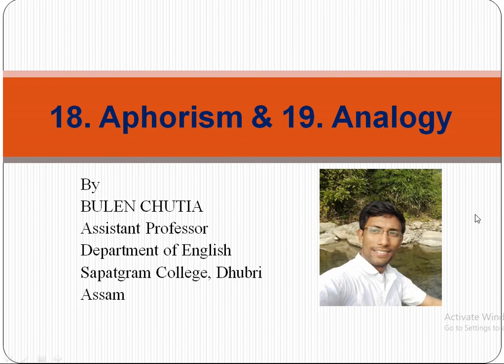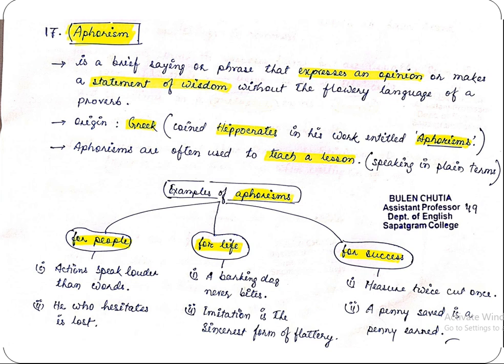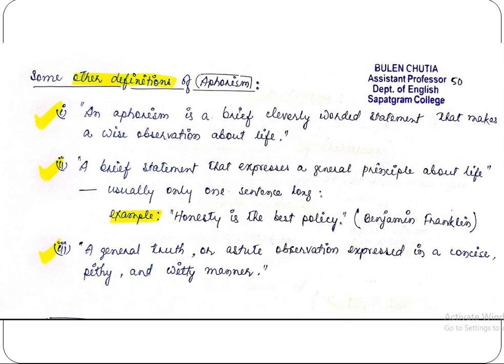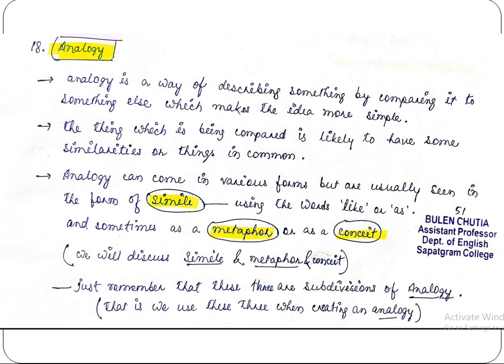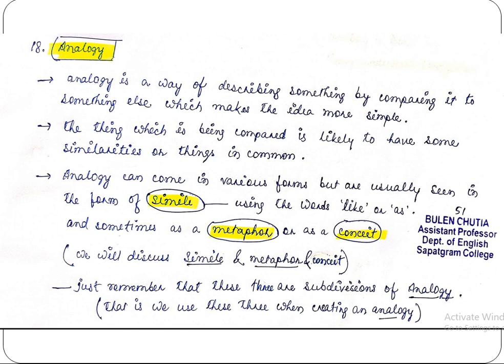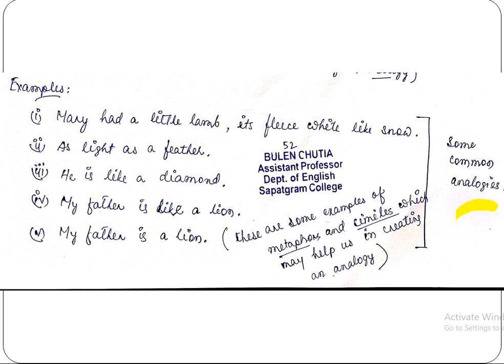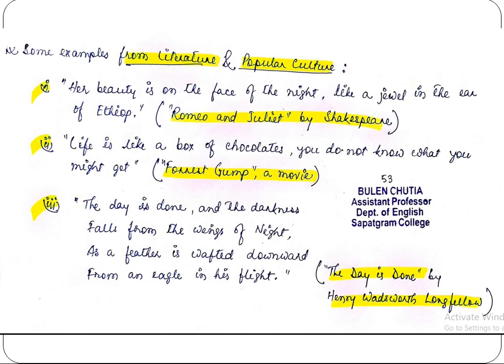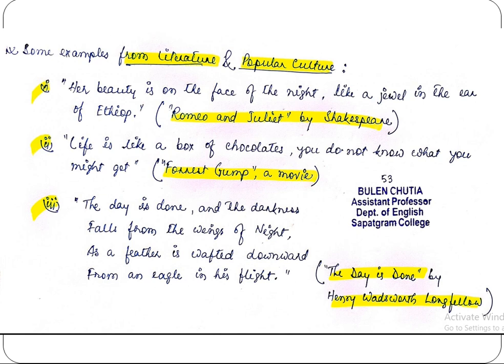Aphorism & Analogy//Literary Terms & Devices//by Bulen Chutia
This class is taken by Bulen Chutia, Assistant Professor, Department of English, Sapatgram College.